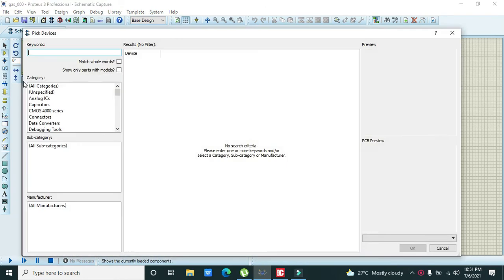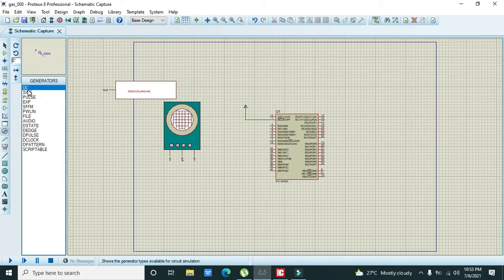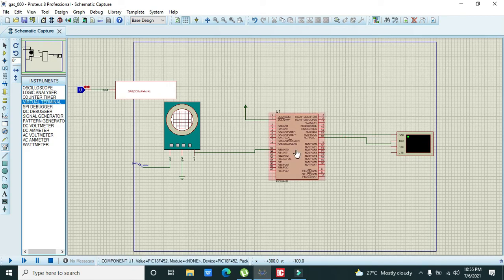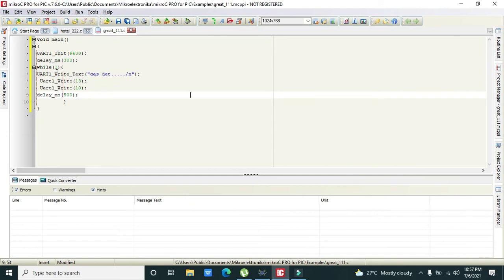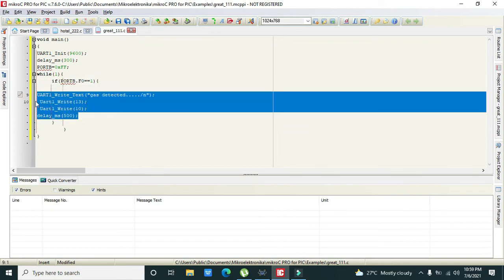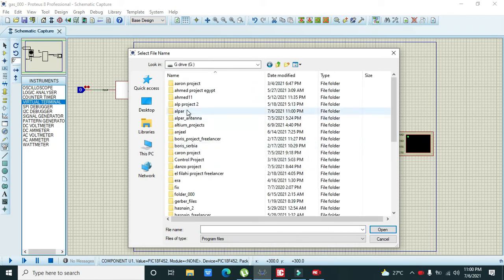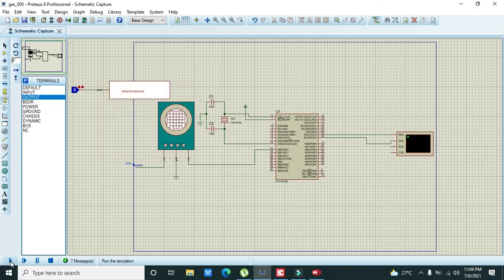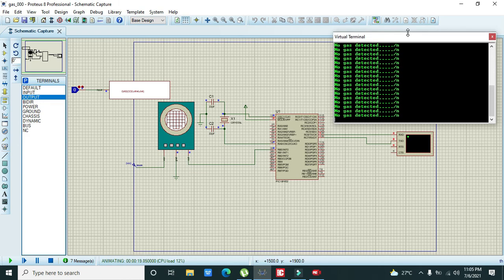how to use gas sensor with pic18f452 microcontroller in proteus using micro C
1. how to use gas sensor with pic18f452 microcontroller in proteus using micro C,
2. simulation of gas sensor with pic microcontroller using micro c in proteus,
3. proteus simulation of gas sensor MQ2 with pic microcontroller using microC,